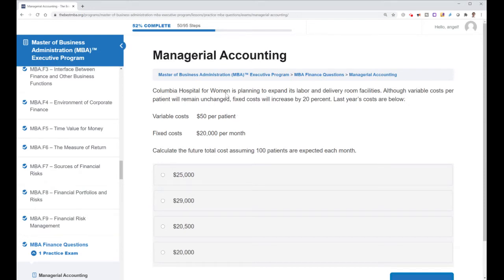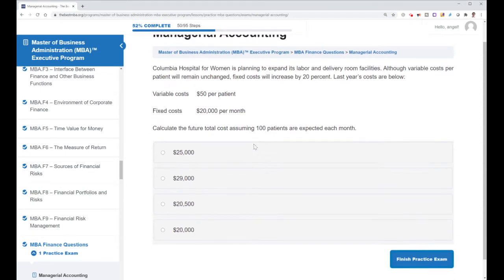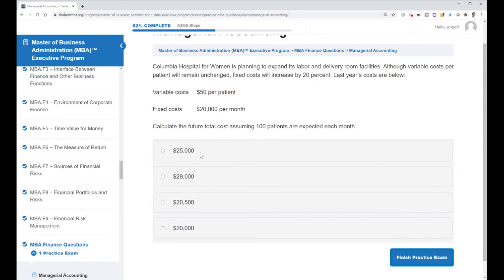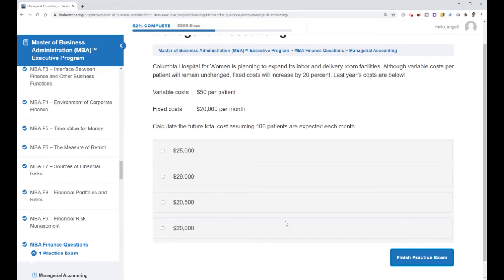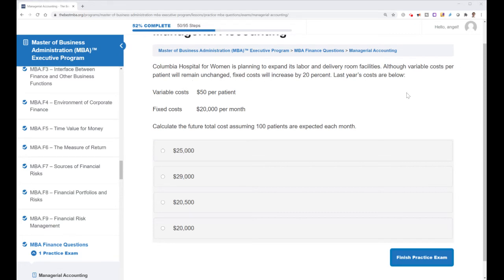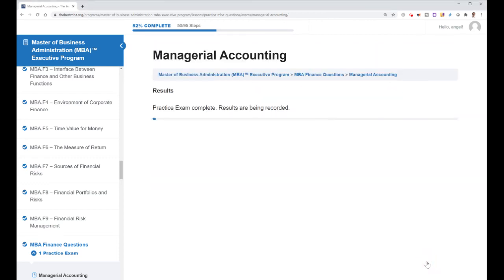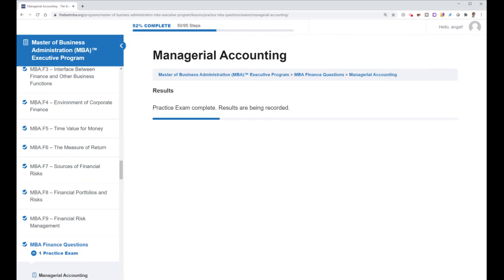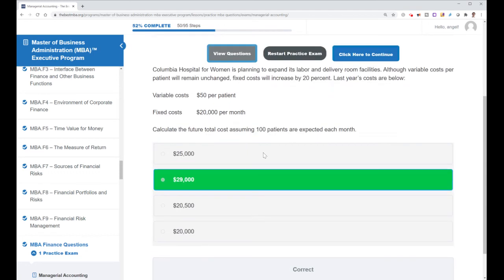Q7. Future Total Costs | Managerial Accounting | Finance | The Best MBA